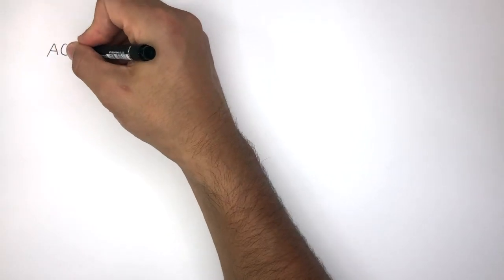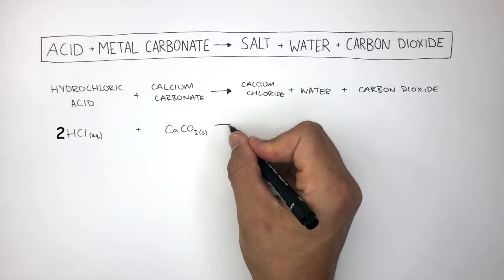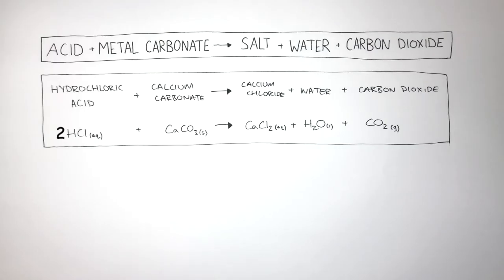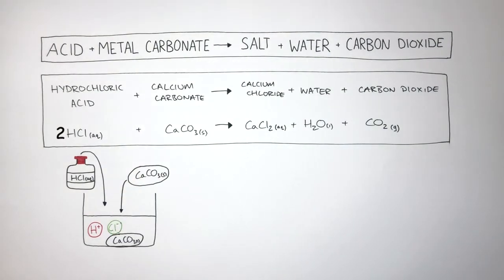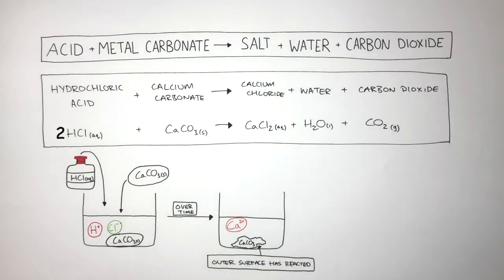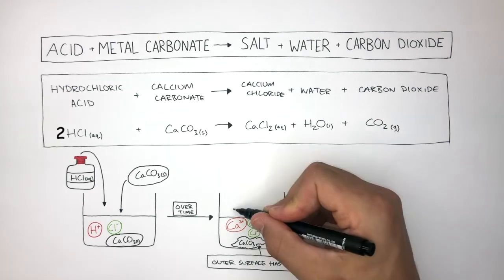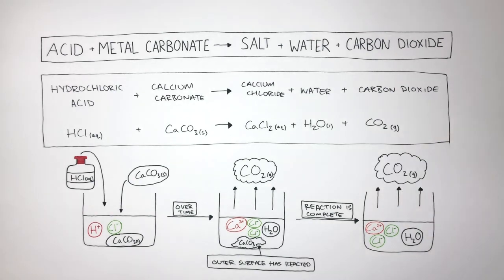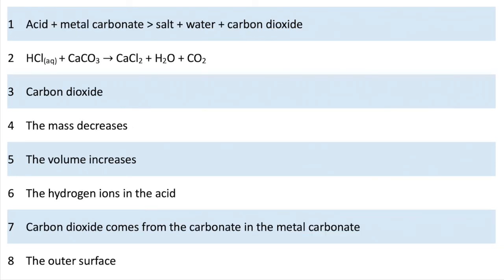GCSE Chemistry - Acids & Carbonates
When an acid reacts with a metal carbonate the products are salt, water and carbon dioxide. As the reaction continues, the mass of the metal carbonate decreases, and the volume of the carbon dioxide increases. The outer surface of the metal carbonate reacts with the acid.